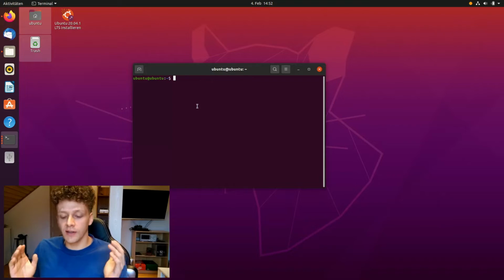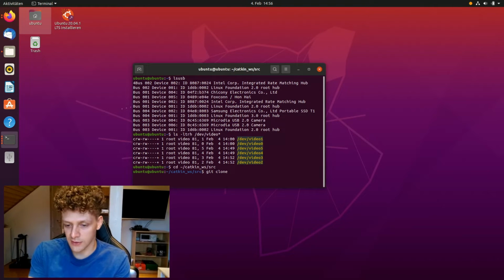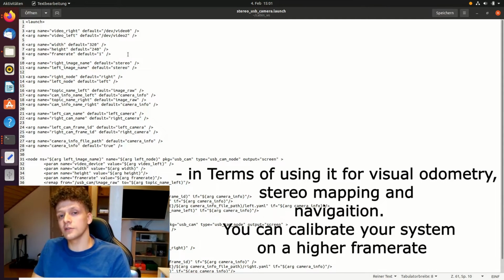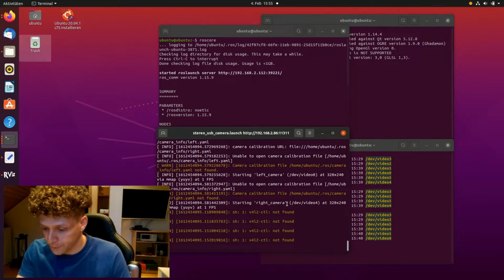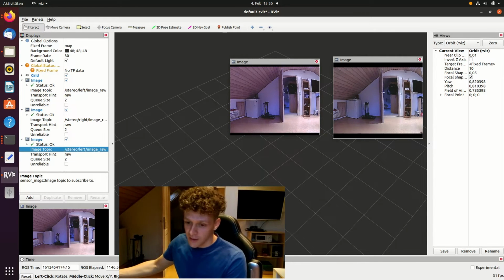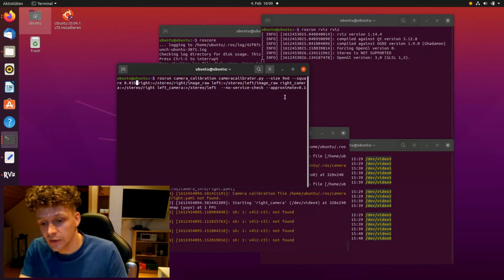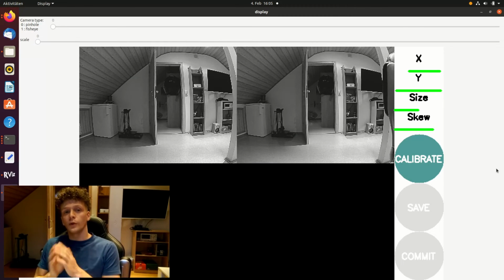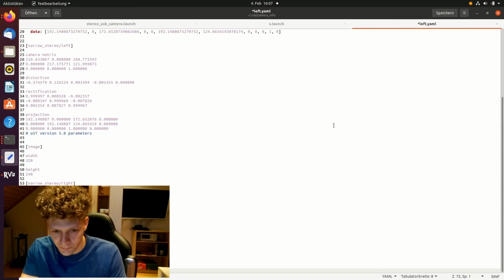How to calibrate a stereo usb camera setup on a Raspberry Pi for your ROS system using OpenCV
Hey,  in this video Tutorial I´m gonna show you how to calibrate your stereo usb camera setup on a Raspberrry Pi 4B 6GB  with ROS

noetic and Ubuntu 20.04

°launch§

°arg name="video_left" default="/dev/video0" /§

°arg name="video_right" default="/dev/video4" /§

°arg name="image_width" default="320" /§

°arg name="image_height" default="240" /§

°arg name="framerate" default="1" /§

°arg name="right_image_name" default="stereo" /§
°arg name="left_image_name" default="stereo" /§

°arg name="right_node" default="right" /§

°arg name="left_node" default="left" /§

°arg name="topic_name_left" default="image_raw" /§

°arg name="cam_info_name_left" default="camera_info" /§

°arg name="topic_name_right" default="image_raw" /§

°arg name="cam_info_name_right" default="camera_info" /§

°arg name="left_cam_name" default="left_camera" /§

°arg name="right_cam_name" default="right_camera" /§

°arg name="left_cam_frame_id" default="left_camera" /§

°arg name="right_cam_frame_id" default="right_camera" /§

°arg name="camera_info_file_path" default="camera_info" /§

°arg name="camera_info" default="true" /§

°node ns="$(arg left_image_name)" name="$(arg left_node)" pkg="usb_cam" type="usb_cam_node" output="screen" §
 °param name="video_device" value="$(arg video_left)" /§

 °param name="image_width" value="$(arg image_width)" /§

 °param name="image_height" value="$(arg image_height)"/§

 °param name="framerate" value="$(arg framerate)"/§

°remap from="/usb_cam/image_raw" to="$(arg topic_name_left)"/§

 °param name="io_method" value="mmap"/§

 °param name="pixel_format" value="yuyv" /§

 °param name="camera_frame_id" value="$(arg left_cam_frame_id)" if="$(arg camera_info)"/§

 °param name="camera_name" value="$(arg left_cam_name)" if="$(arg camera_info)"/§

 °param name="camera_info_url" value="file://${ROS_HOME}/$(arg camera_info_file_path)/left.yaml" if="$(arg camera_info)"/§

 °remap from="/usb_cam/camera_info" to="$(arg cam_info_name_left)" if="$(arg camera_info)"/§

°/node§

°node ns="$(arg right_image_name)" name="$(arg right_node)" pkg="usb_cam" type="usb_cam_node" output="screen" §

 °param name="video_device" value="$(arg video_right)" /§

 °remap from="/usb_cam/image_raw" to="$(arg topic_name_right)" /§

 °param name="io_method" value="mmap"/§

 °param name="pixel_format" value="yuyv" /§

 °param name="camera_frame_id" value="$(arg right_cam_frame_id)" if="$(arg camera_info)" /§

 °param name="camera_info_url" value="file://${ROS_HOME}/$(arg camera_info_file_path)/right.yaml" if="$(arg camera_info)"/§

 °param name="camera_name" value="$(arg right_cam_name)" if="$(arg camera_info)"/§
 °remap from="/usb_cam/camera_info" to="$(arg cam_info_name_right)" if="$(arg camera_info)"/§

°/node§

°/launch§

Yo nedd to replace ° by openning angle bracket, and § by closing angle Bracket. Sorry, these are not possible to upload.

 Find USB device: $ lsusb
find viedeo sources:  $ ls -ltrh /dev/video*
go to your catkin ws src: $ cd ~/catkin_ws/src clone the usb_cam pkg: $ git clone
go back to ws: $ cd ..
source your devil bash file: $ source devel/setup.bash
run usb_cam launch file: $ roslaunch stereo_usb_camera.launch
launch the calibration: $ rosrun camera_calibration cameracalibrator.py --size 9x6 --square 0.035 right:=/stereo/right/image_raw left:=/stereo/left/image_raw right_camera:=/stereo/right left_camera:=/stereo/left  --no-service-check --approximate=0.1 run Rviz : $ rosrun rviz rviz

If you have any questions for me, leave them in the comments below.